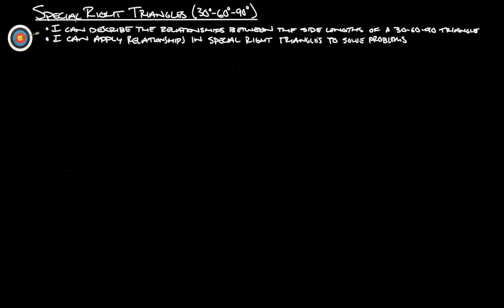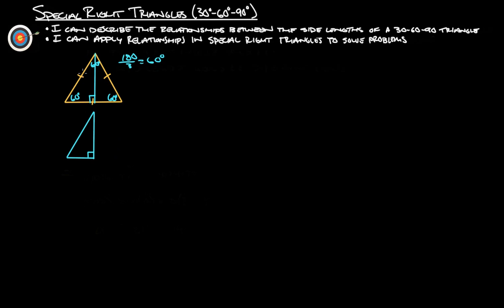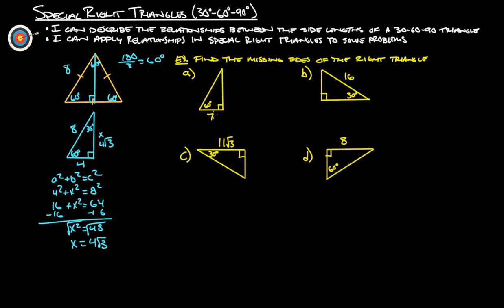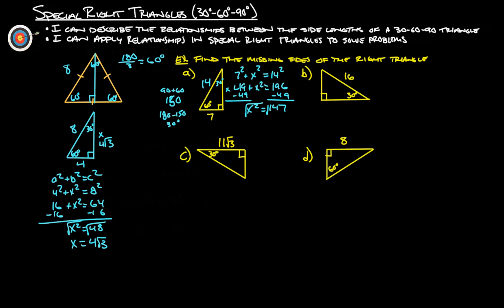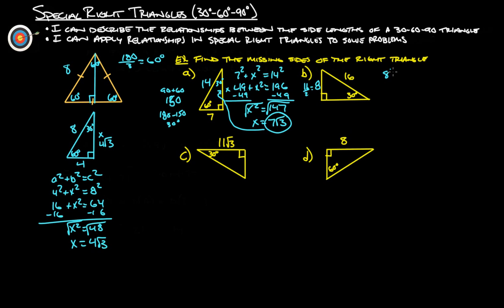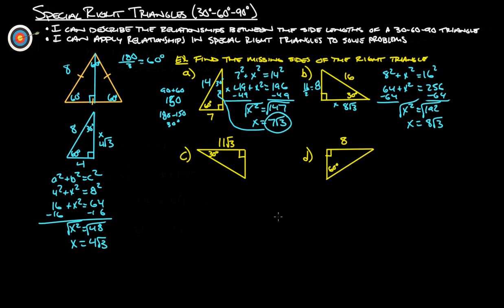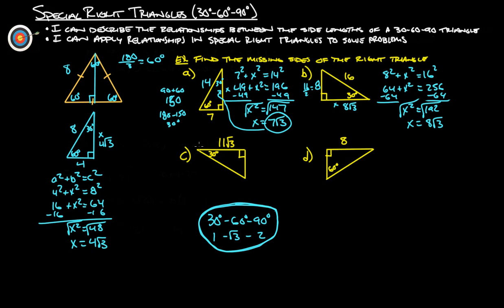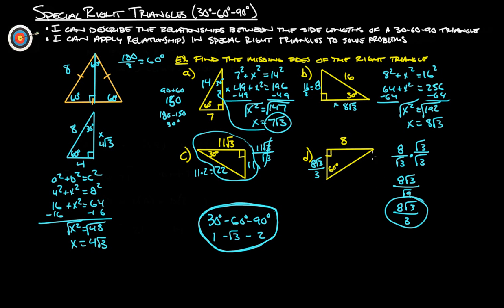21-2 Special Right Triangles (30-60-90)